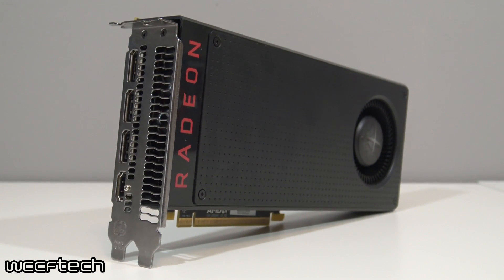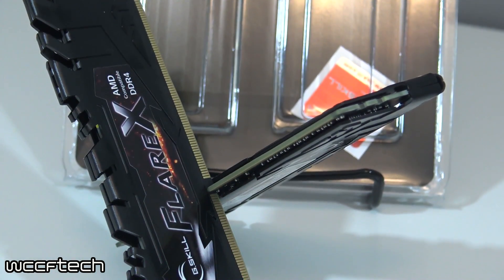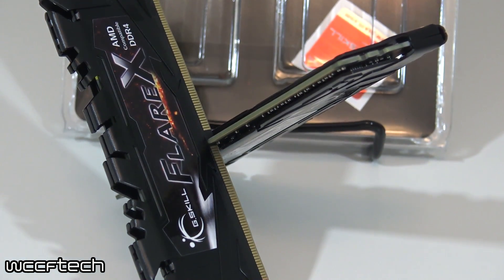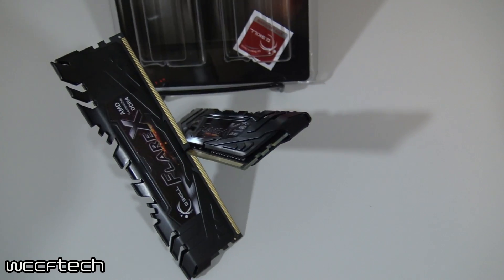AMD Ryzen 5 1500x and Radeon RX 480 | A Good Combo?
The Ryzen 5 1500x is a solid quad core CPU, but how does it game when paired with a Radeon RX 480 8GB graphics card? Easy to find out, let us show you!